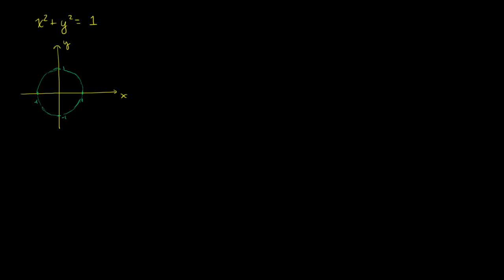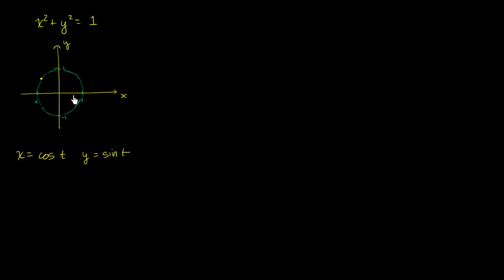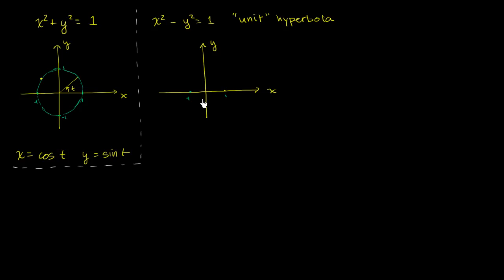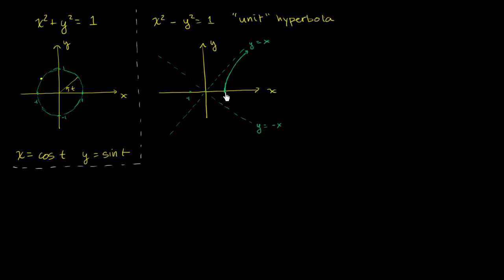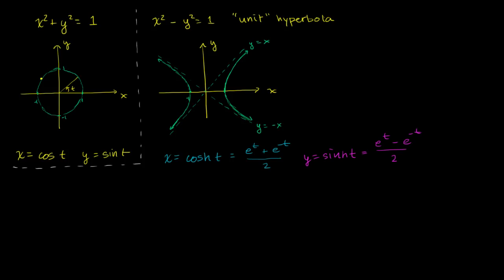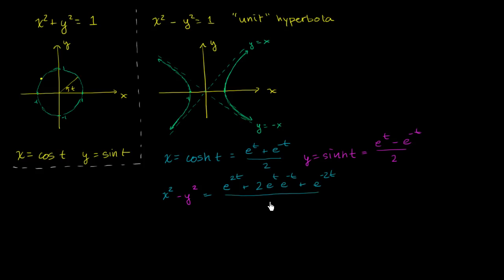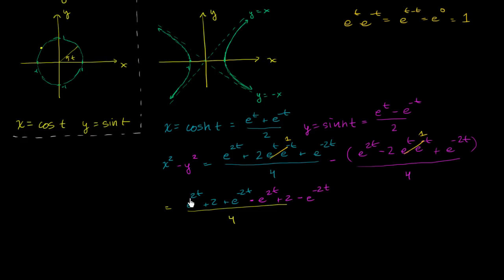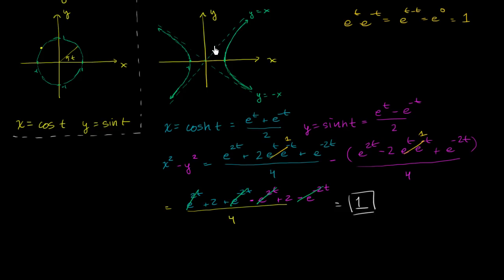Hyperbolic functions and the unit hyperbola | Precalculus | Khan Academy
Why they are called hyperbolic functions